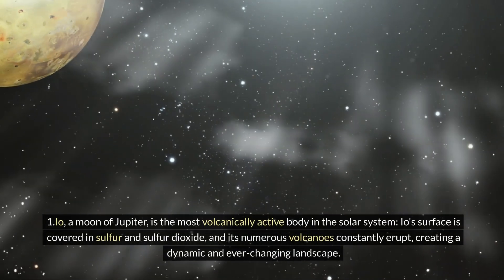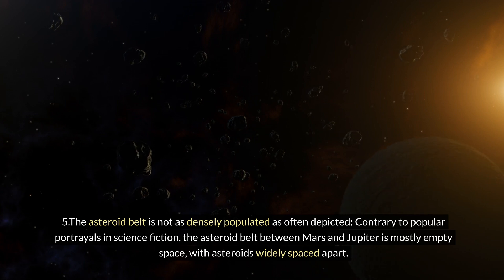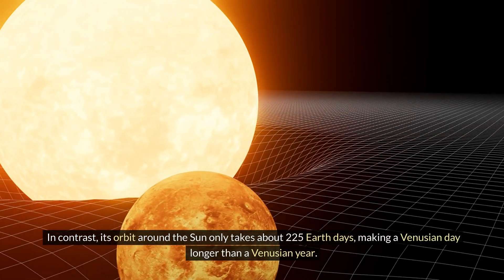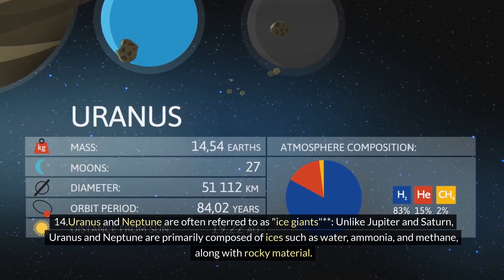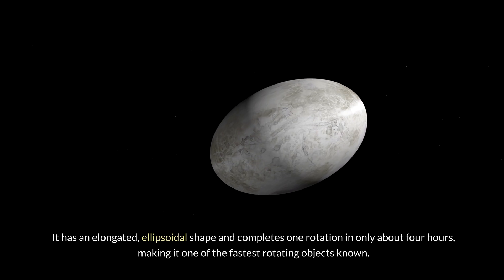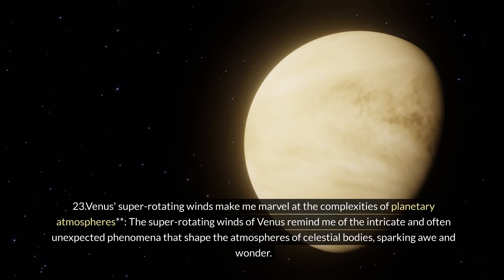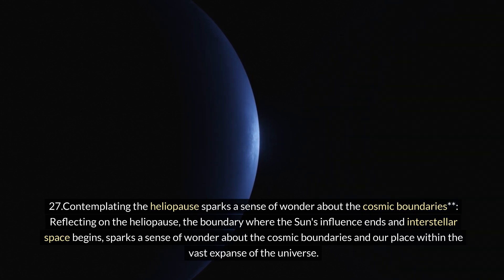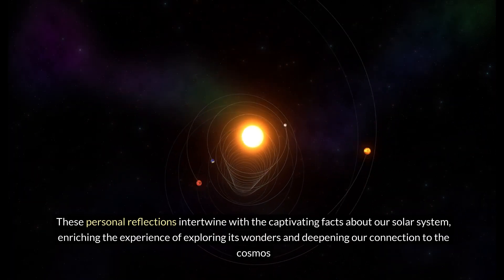Amazing Solar System Facts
Delve into the wonders of our solar system through these intriguing facts. Discover the mystery behind Neptune's vanishing Great Dark Spot and Venus' super-rotating winds. Contemplate the asteroid belt's mass compared to Earth's Moon, and ponder the poetic allure of Uranus and Neptune as "ice giants." Explore Pluto's varied terrain, Ganymede's potential subsurface ocean, and Haumea's unique shape and rapid rotation. Reflect on the cosmic boundaries at the heliopause and the dynamic nature of the Sun's magnetic field reversals. Each fact offers a glimpse into the vastness of space, sparking curiosity, wonder, and a deeper connection to the cosmic tapestry